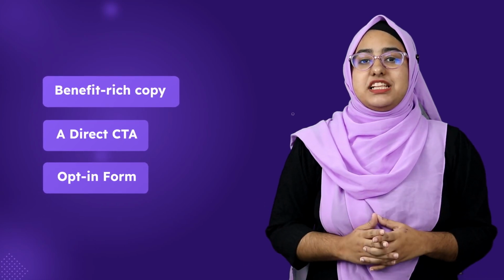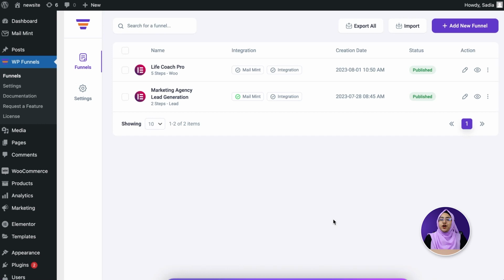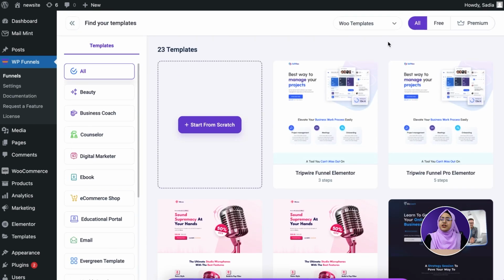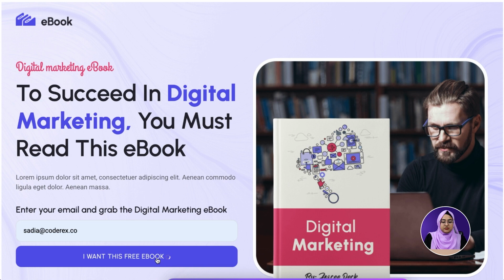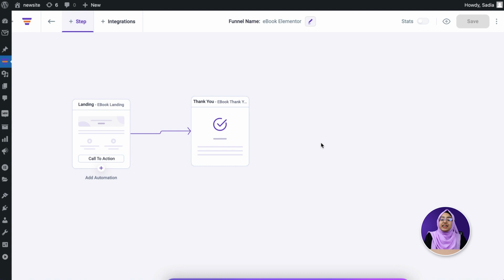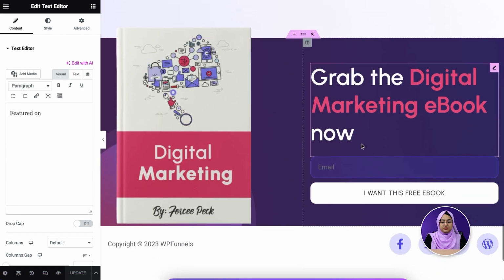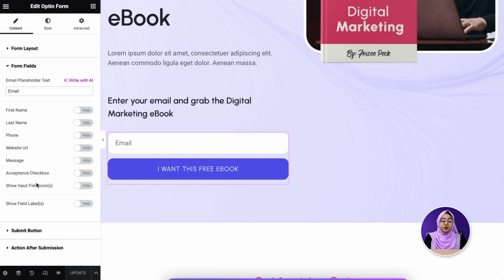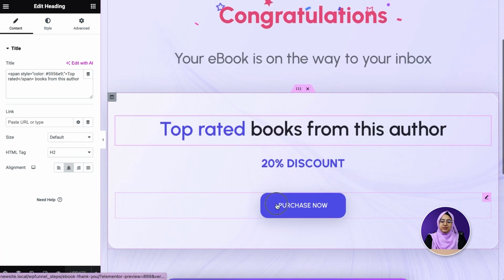Squeeze Page Funnel - The Best Lead Generation Funnel Strategy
Lead generation is a crucial part of any sales funnel strategy, and if done right, it can be a game changer for your business – especially if you handle high ticket sales.

When it comes to expensive products/services, simply generating traffic to the landing page via Paid Ads or organic marketing isn’t quite enough to trigger more sales.

Since they are expensive, people are reluctant to purchase them right away. Rather you need to craft a funnel plan that will guide your prospects into trusting you and eventually deciding to purchase your high ticket offer.

And the best way you can do it is by collecting targeted leads that have a high possibility of converting.

Today, we will look at one of the best lead generation funnel strategies that can lead to more high ticket sales – the squeeze page funnel.

Learn exactly what a squeeze page is, why it works, and how you can plan and build a squeeze page funnel for your business in WordPress.

== Funnel Flow Of A Squeeze Page Funnel ==
This lead gen funnel involves three major steps:
1. A landing Page, i.e., the Squeeze Page
2. A Thank You Page, i.e., the confirmation and instruction page.
3. Automated email to send the reward to your prospects.

== Tools Required To Create The Squeeze Page Funnel ==
There are several tools you can use to create the whole funnel process. Seemingly, you will require –
- a reliable funnel builder to create the funnel steps.
- an automation tool to initiate email automation campaigns.

You can create this funnel within WordPress using –
1. WPFunnels as the funnel builder for WordPress.
2. Mail Mint or FluentCRM as the automation tool.
3. Elementor as the page builder for design.

Whether you are a professional coach trying to sell an expensive product, a marketing specialist, or a funnel-building expert, you should actively use this proven strategy to get more success in the long run.

Go ahead and start building your own squeeze page funnel.